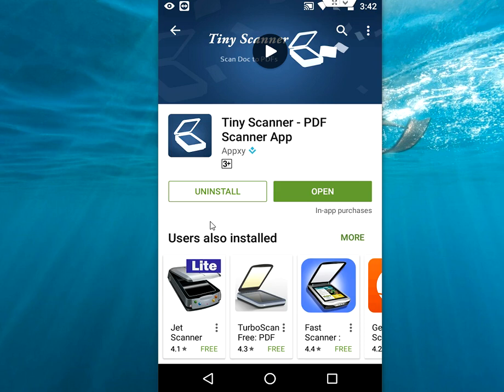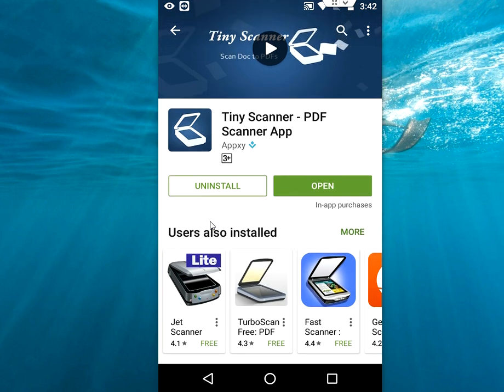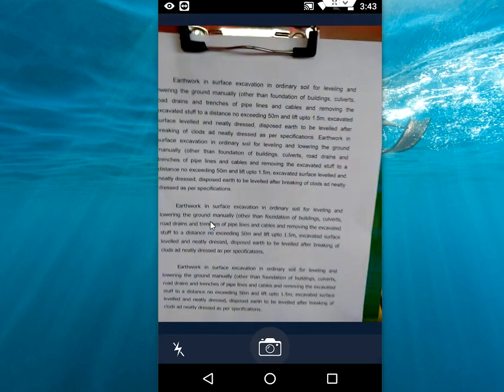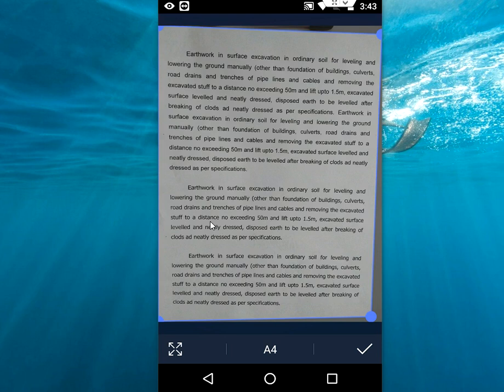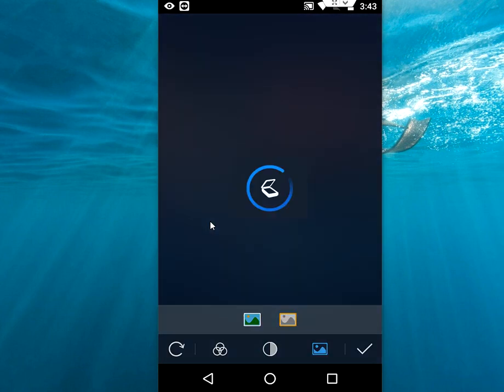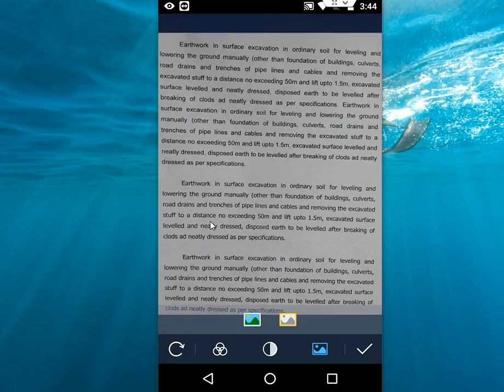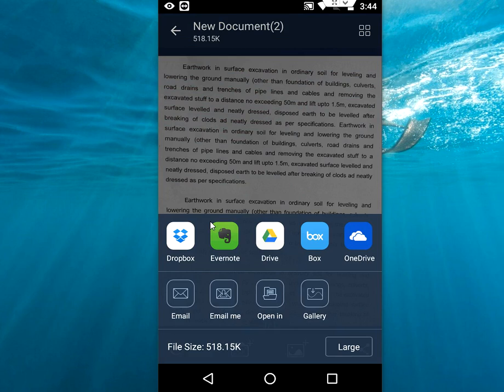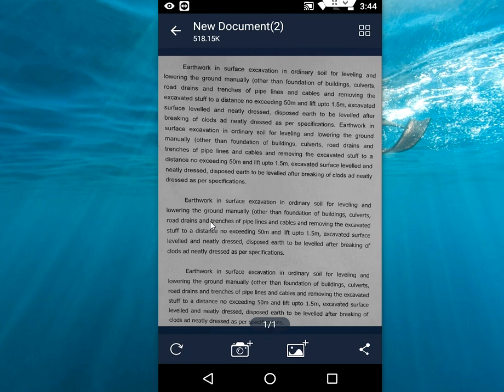Best Tiny Scanner App for Android & iPhone (Scan, Crop, Contrast, PDF, Save, Mail)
Best scanner app for Android Phone & Tablet (Scan, Crop, Save and mail